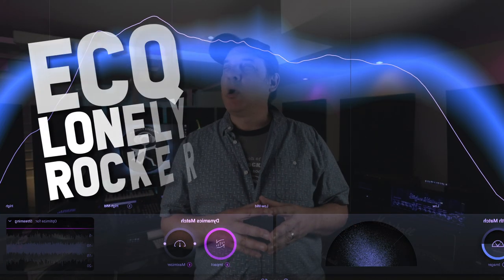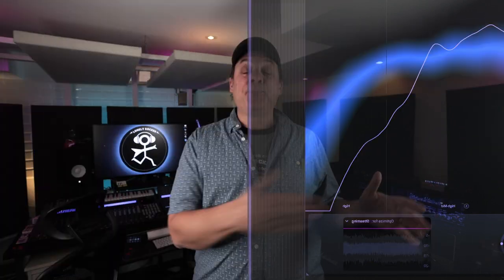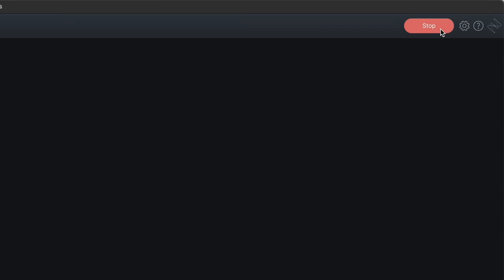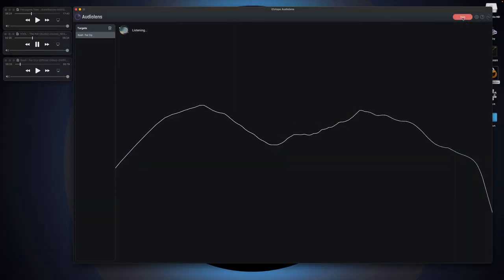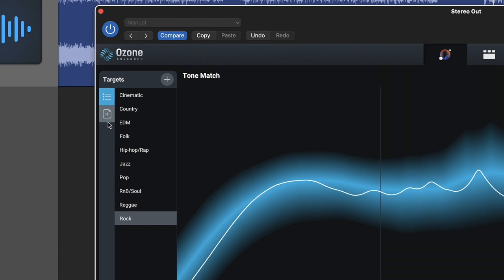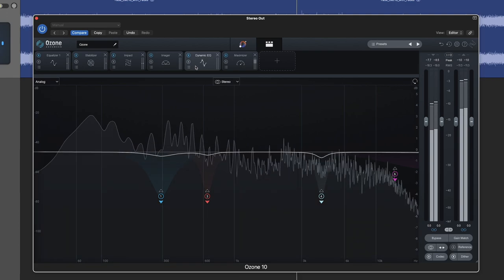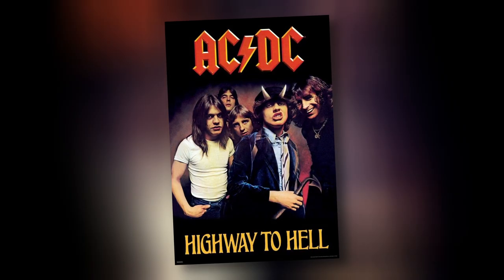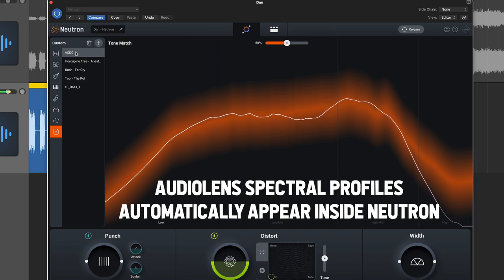Izotope Audiolens: Your Mastering Secret Weapon?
Izotope introduces Audiolens, their mastering and track analysis tool. Speed up your mastering and create profiles from your favourite popular tracks.

Audiolens from Izotope is a standalone desktop application that listens to your system audio to create references for your mastering, mix and tracks.  Audiolens uses the Izotope's Tonal Balance Curve technology and analyzes any audio you have on your computer.  It creates Spectral Profiles of your reference tracks allowing you to manually adjust your mastering sessions to match the spectral curve and it also integrates with Ozone and Neutron to help you create the perfect mastering and signal chains.  Is this the best Mastering tool of 2022?  Mastering just got easier...

Index
00:00 - Start
00:35 - What Is Audiolens?
01:38 - How Does it Work?
02:42 - Mastering References
03:53 - Instrument Referencing
06:06 - My Thoughts on Audiolens